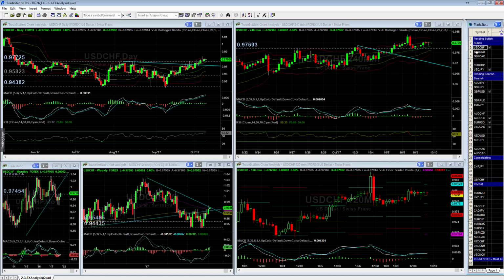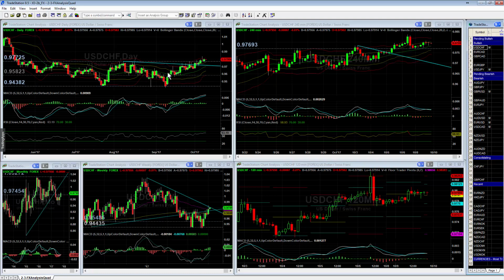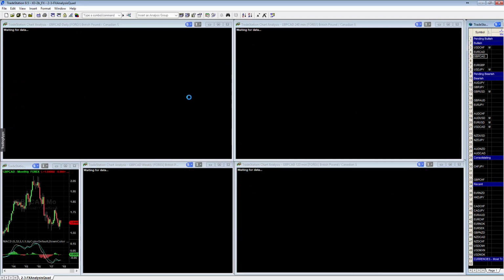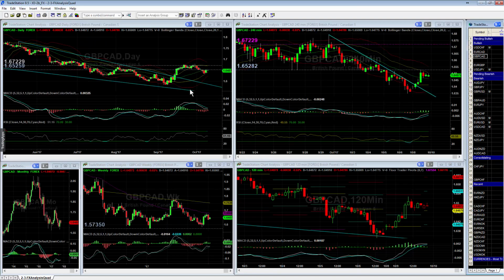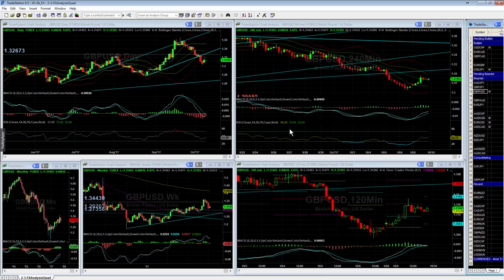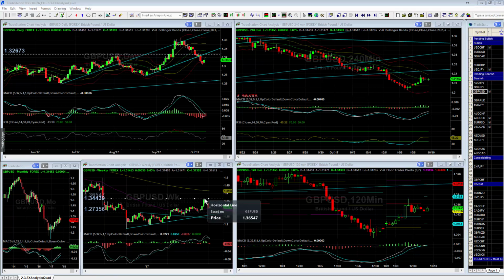Watching $AUDJPY for a daily trendline break higher